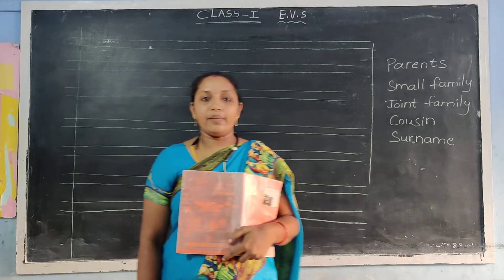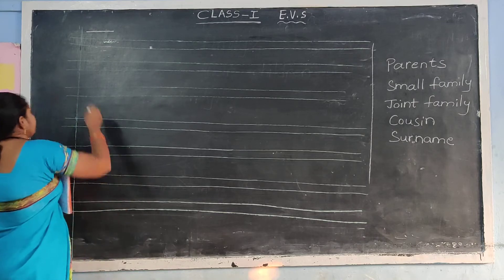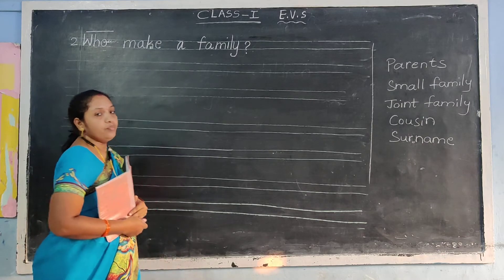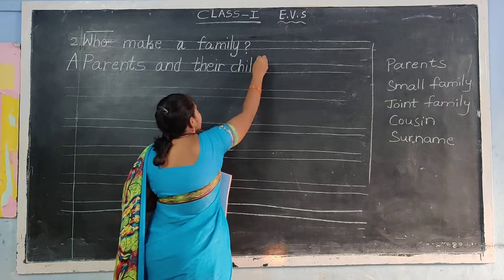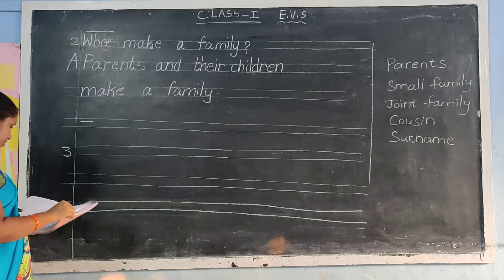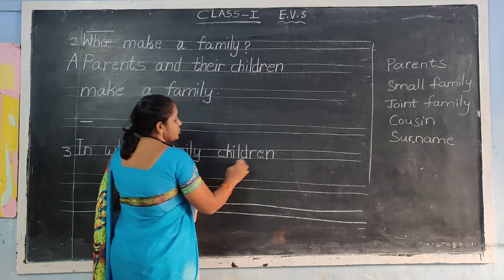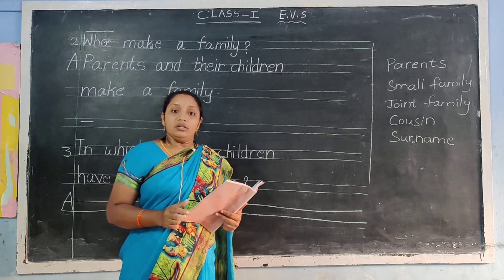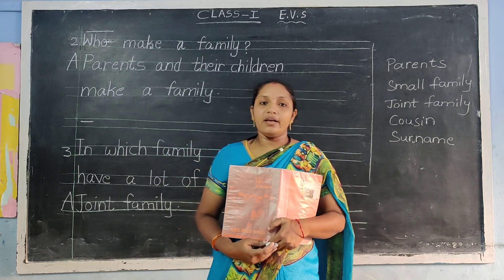27 October 2020(1)